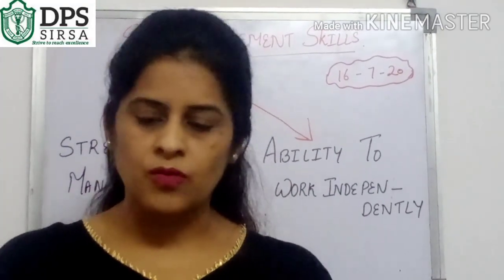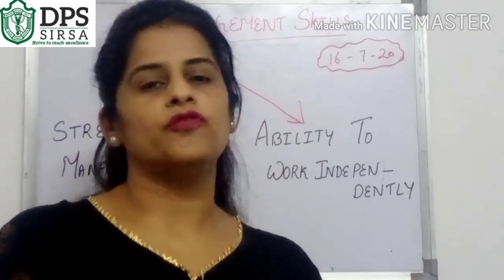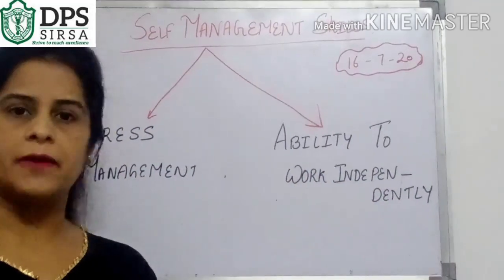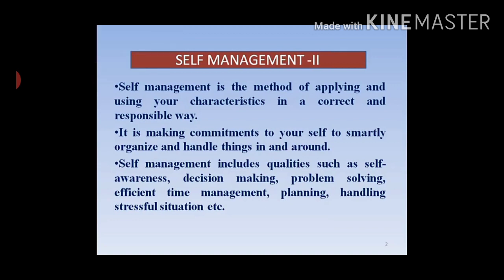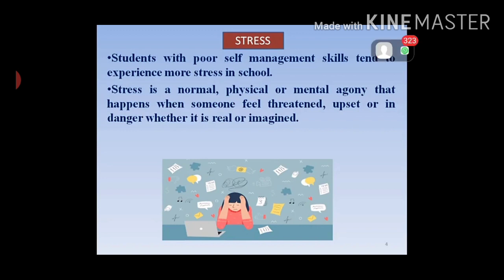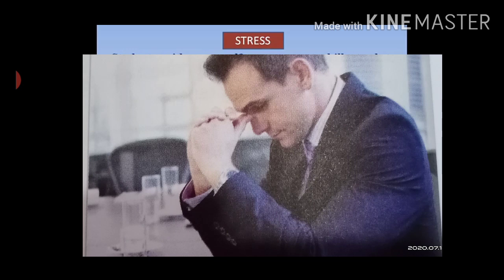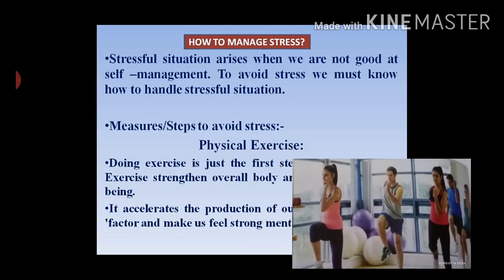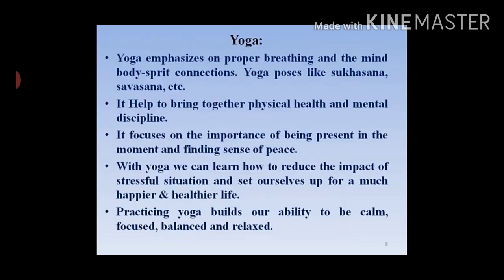Part A/Unit-II/Self Management Skills